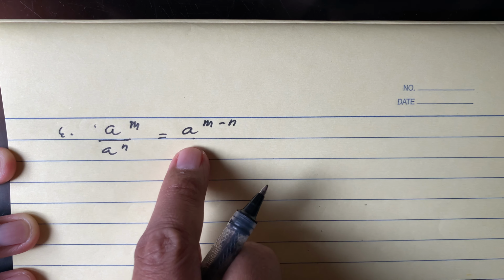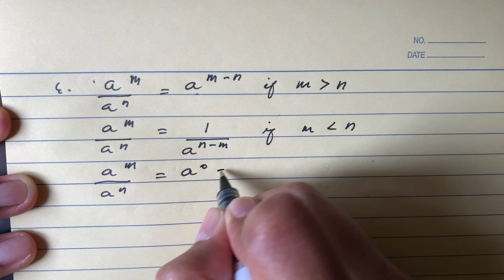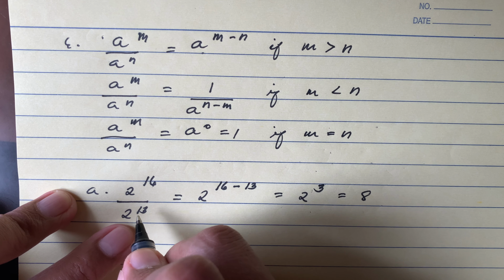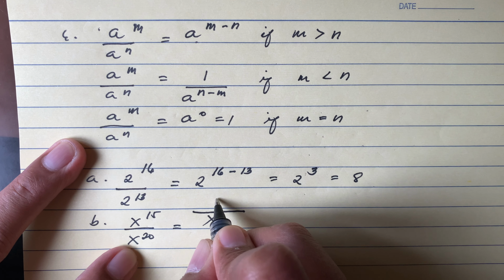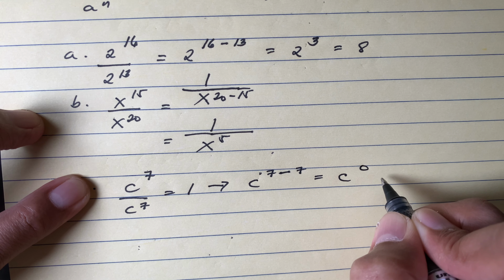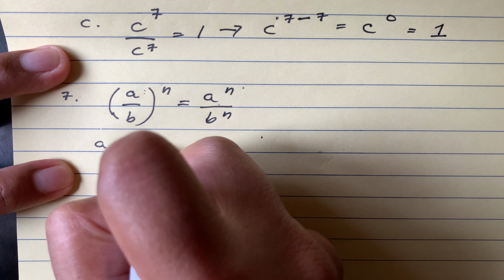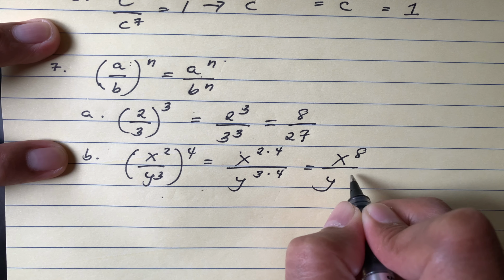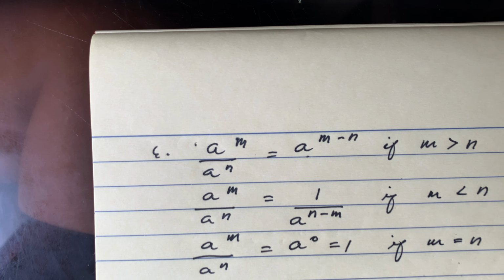LAWS OF EXPONENTS Part 3